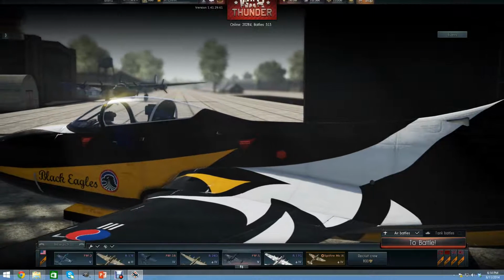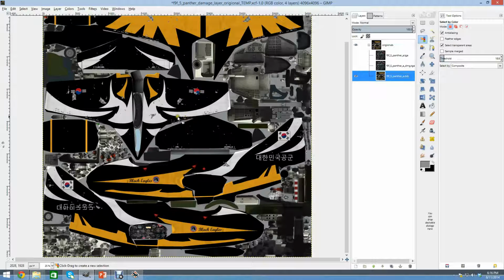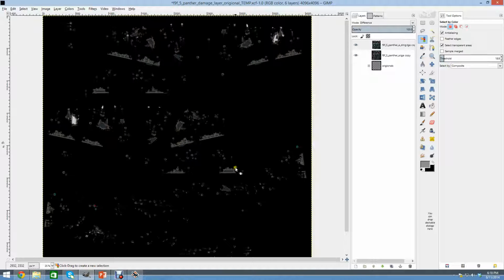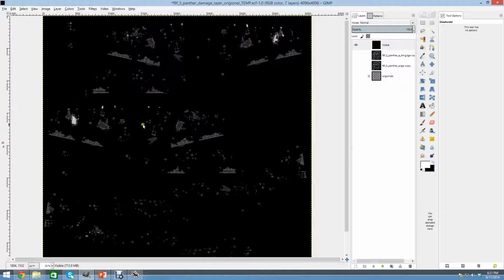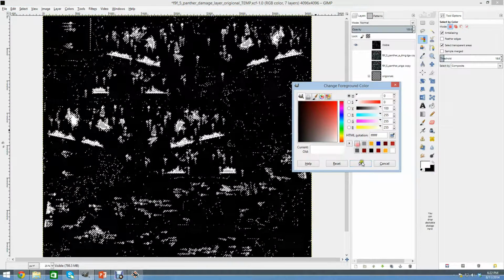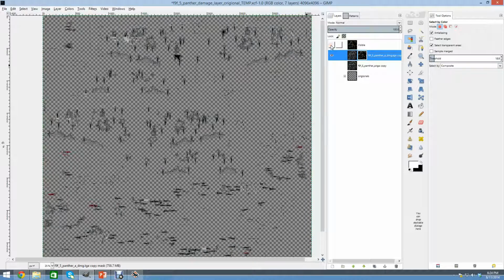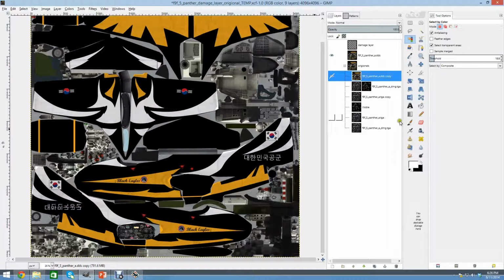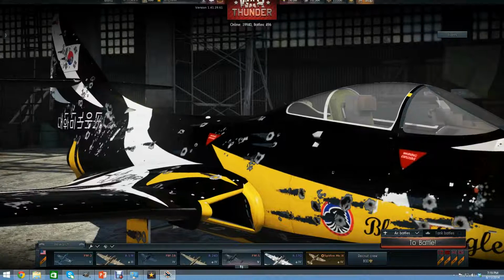how to create a damage file in GIMP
This is a tutorial for creating damage skins in War Thunder. Using the original skins you can easily extract the Full damage content using masks, and apply them to your new custom skin.
** TUTORIAL IN GIMP ***